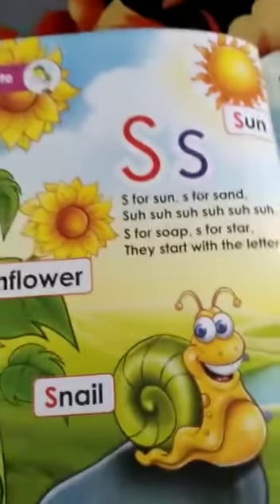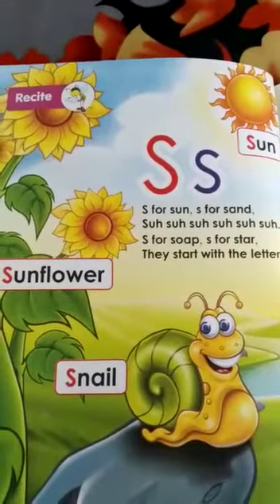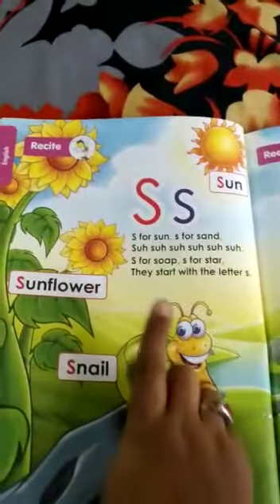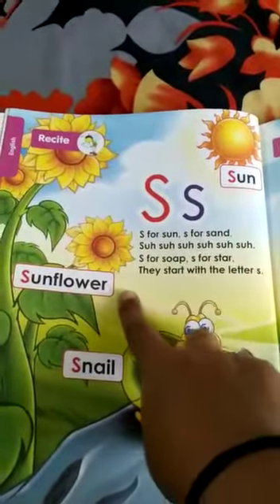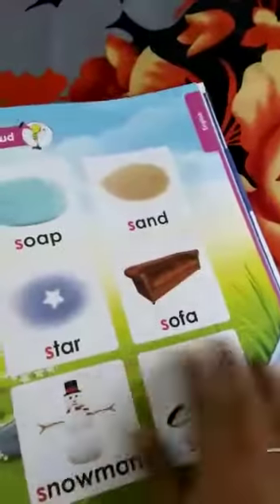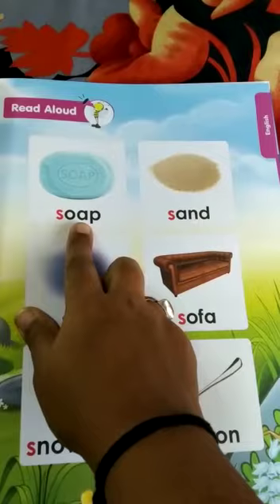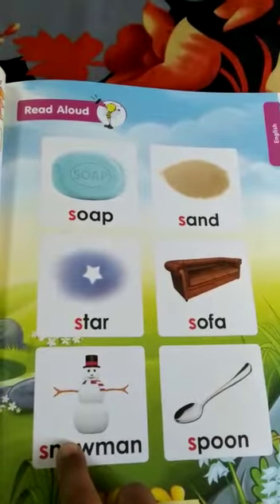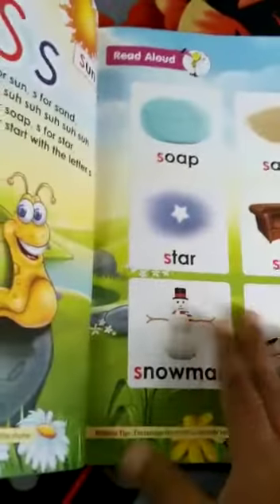samarpan Gnyan school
class Nursery , English - introduction of letter Ss